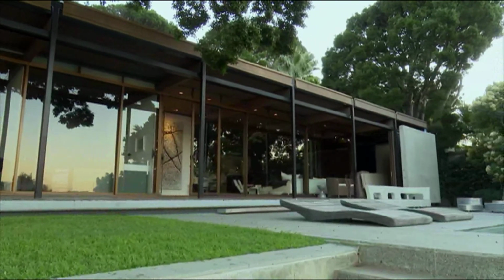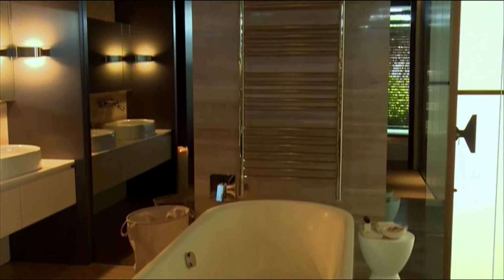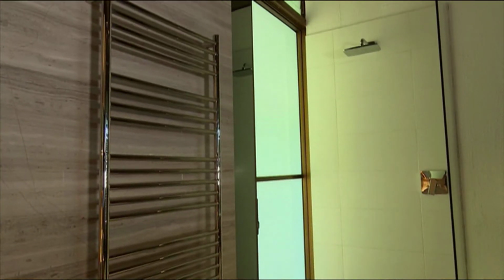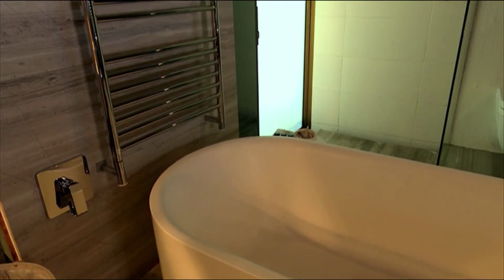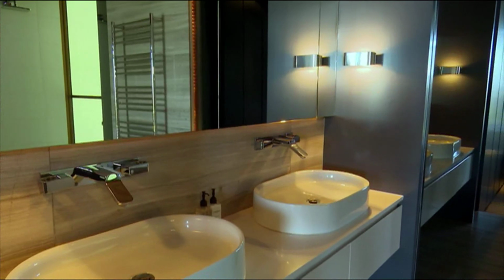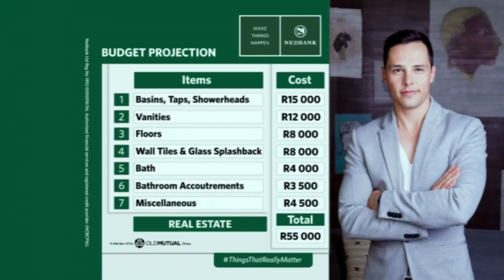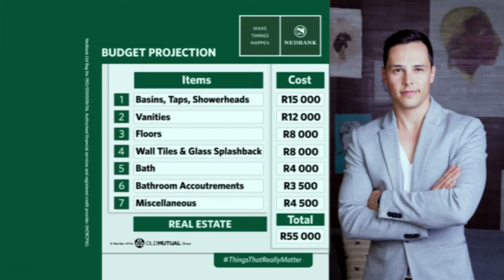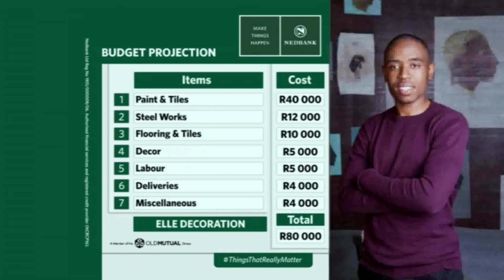Next Room Briefing | Win A Home #22 | 14 June 2016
Jon Case, Interior Architect & Director: ARRCC Interiors, meets our Win A Home contestants on location to reveal their next challenge.

With the challenge of creating and completing the guest bedroom now over, our design contestants still have a few rooms to go. Today on Afternoon Express, they will be receiving their next challenge.